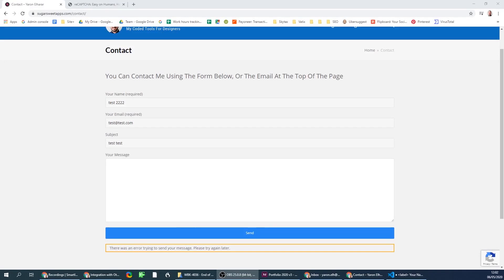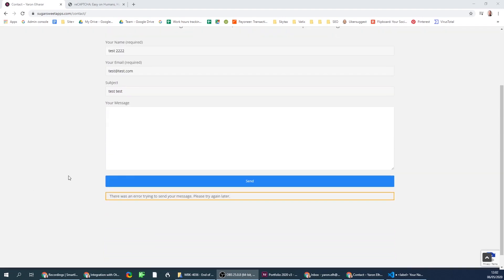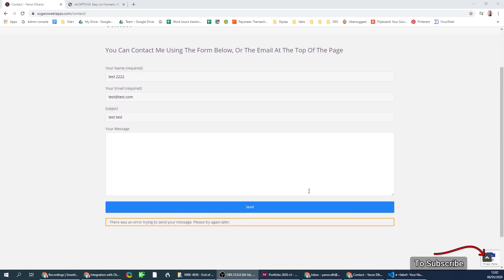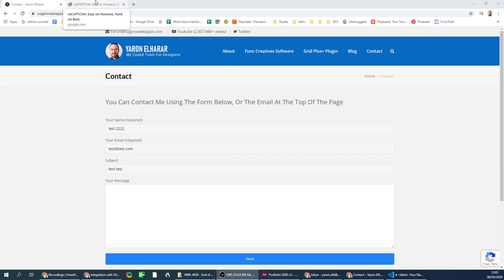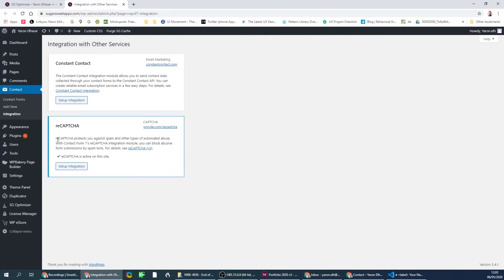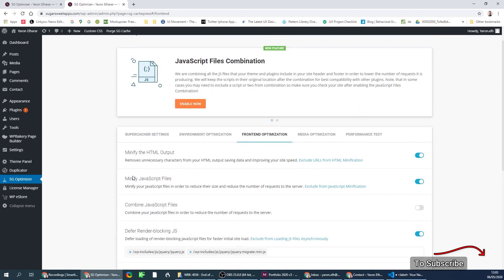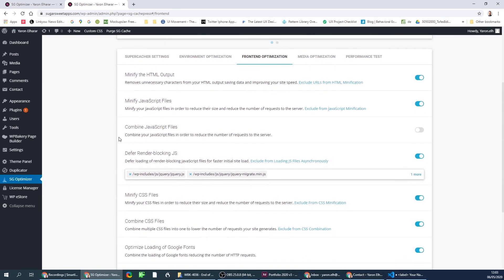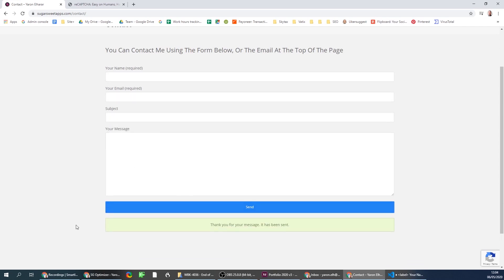FIX the - "There Was An Error Trying To Send Your Message. Please Try Again Later" In Wordpress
this is a quick video on how to fix the "There Was An Error Trying To Send Your Message. Please Try Again Later" error in Wordpress when your users are trying to submit your contact form (orange border).

In this video I demonstrate the solution with Contact Form 7 and SG Optimizer, but this problem could occur with any caching plug-in / service that is taking your JavaScript scripts and deferring them later in the site loading process causing the error to occur.

Usually this setting will go under "Defer Render-blocking JS" if you activate this feature you will need to exclude reCAPTCHA v3 from this optimization.

some recommendations to solve the issue, instruct you to add additional plug-ins to your WordPress installation, this will work but not really needed to solve the issue, so there is no need to install things like "Advanced noCaptcha & invisible Captcha". or any other.

go to your particular SEO plug-in caching settings, whether it's Yoast SEO, All in One SEO, W3 Total Cache, SG Optimizer Etc. all of them should have the ability to exclude the reCAPTCHA js from the defer process

do that and the problem will be fixed